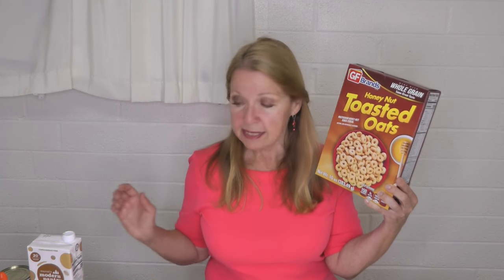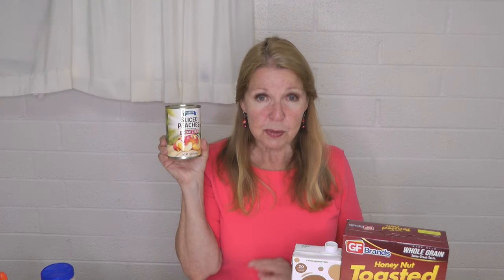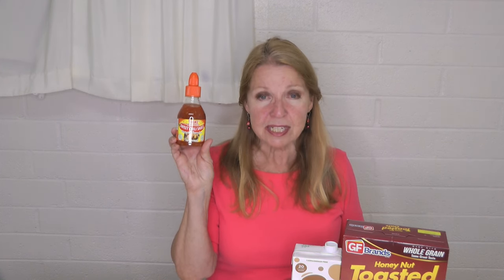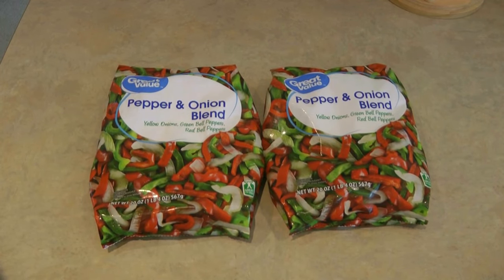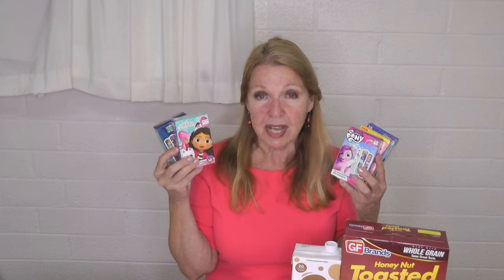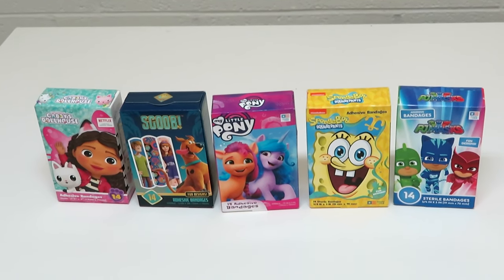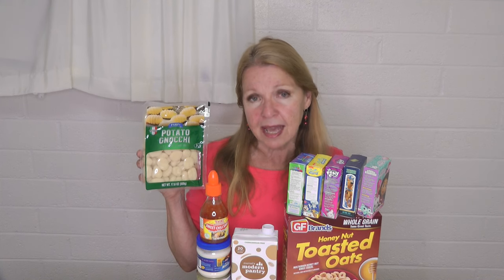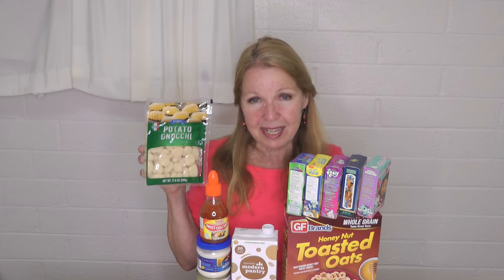Grab These Supplies Dollar Tree Prepping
Grab These Supplies Dollar Tree Haul Prepping Prepping Supplies High Demand Must Haves Amazon Crisis Prepping - Last Chance Top Off Prepping Supplies Food Nonfood prepping supplies Dollar Tree War Israel, Gaza, Ukraine, Russia, entire regions are in conflict.  Top off your prepper and prepping supply stockpile now.  Stock up on high demand prepping supplies.  Rising prices and shortages are here and will become worse.  Here is a look at prepping supplies that are in high demand from Dollar Tree.  SHTF is real.  Preppers are ready for food shortages after watching YouTube channels like Full Spectrum Survival, Goshen Prepping, Alaska Prepper, Canadian Prepper, Epic Economist, Pinball Prepper, Southern Prepper 1. Preppers are trying to be ready for grocery inflation.  Be prepared, not scared, be prepping and stockpiling food and supplies you never want to be without.  The world is falling apart right before our eyes.  Wars are not on our soil, how long is it till we get dragged in?

★☆★ RECOMMENDED RESOURCES: ★☆★
Iosat Tablets Potassium Iodide
Apple Pectin
Nido Powdered Milk
Excalibur Food Dehydrator
Black Plastic Trash Garbage Bags
Augason Farms Cheese Powder
Bungee Cords
LifeStraw water filter system
Coleman Camp Stove
Ice Scraper Snow Brush

Grab These Supplies Now Dollar Tree Haul Prepping Prepping Supplies High Demand Must Haves Amazon Crisis Prepping - Last Chance Top Off Prepping Supplies Food Nonfood prepping supplies Dollar Tree War Israel, Gaza, Ukraine, Russia, entire regions are in conflict.  Top off your prepper and prepping supply stockpile now.